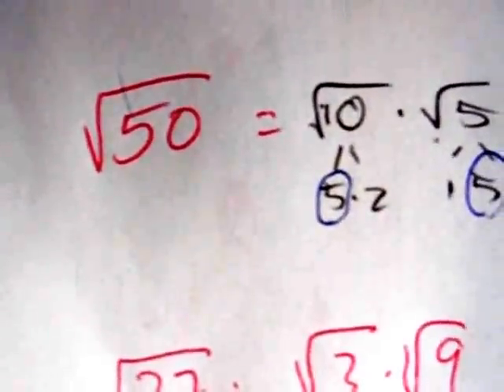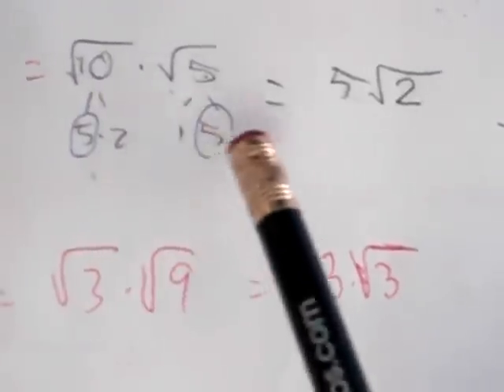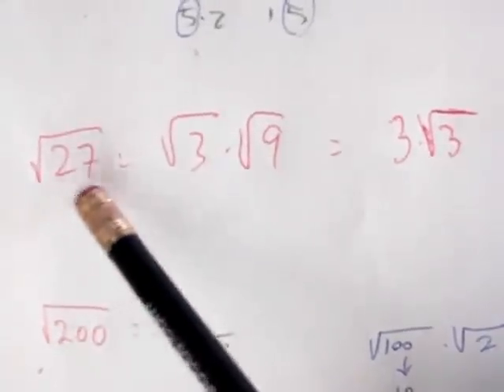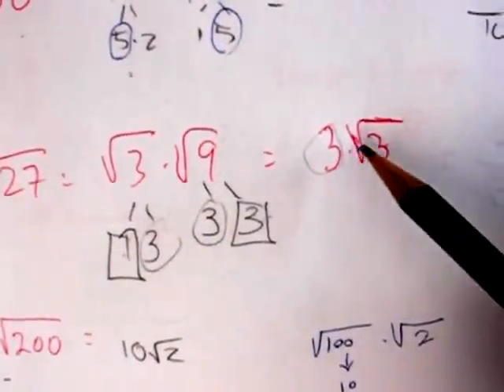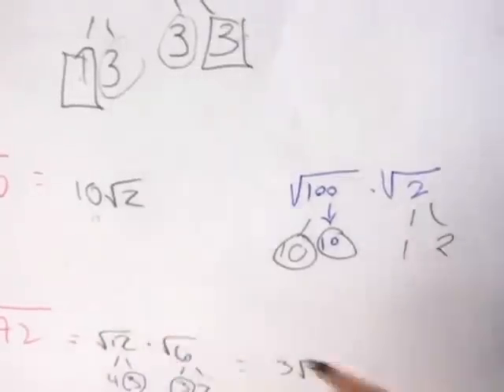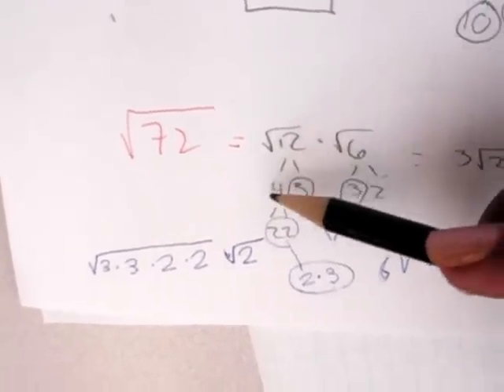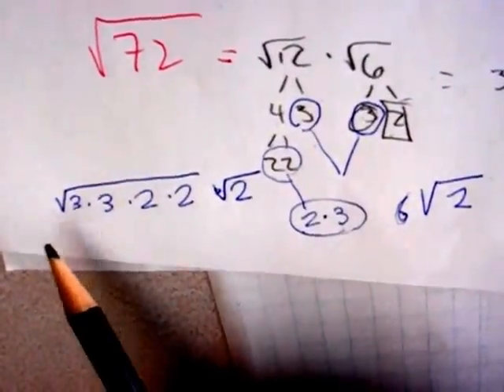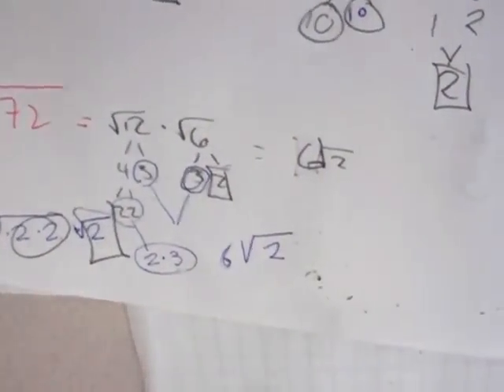SANY0041.MP4 Math 2 for PERT test prep at Broward College Florida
Math for PERT test prep at Broward College  Florida